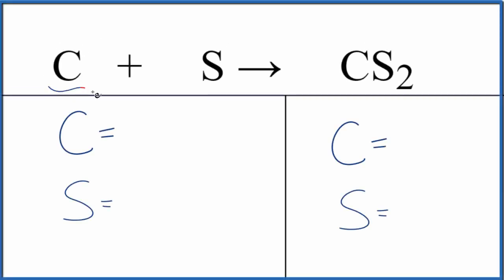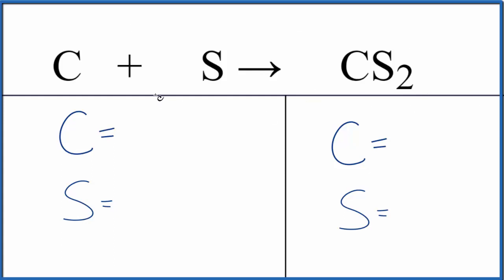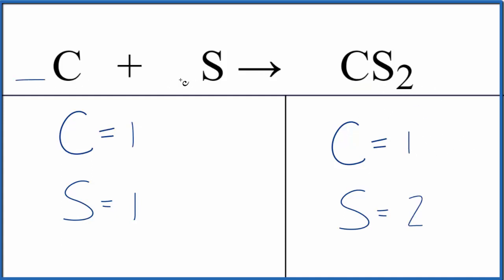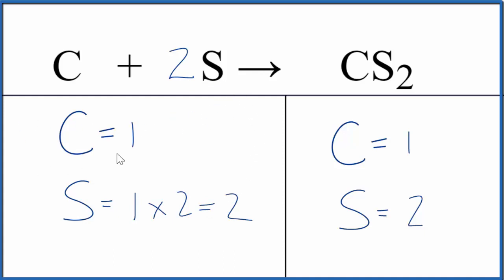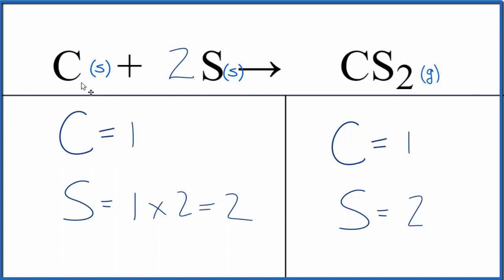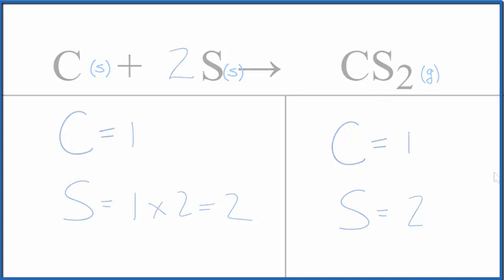How to Balance C + S = CS2 (and Type of Reaction)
In this video we'll balance the equation C + S = CS2 and provide the correct coefficients for each compound.

To balance C + S = CS2 you'll need to be sure to count all of atoms on each side of the chemical equation.

Once you know how many of each type of atom you can only change the coefficients (the numbers in front of atoms or compounds) to balance the equation for Carbon + Sulfur.